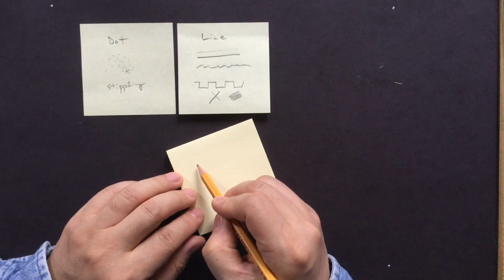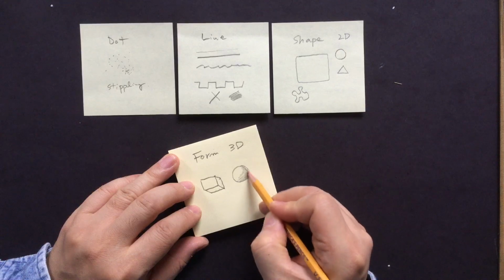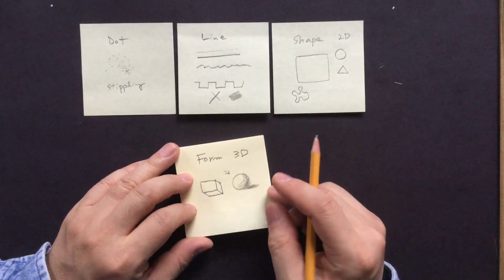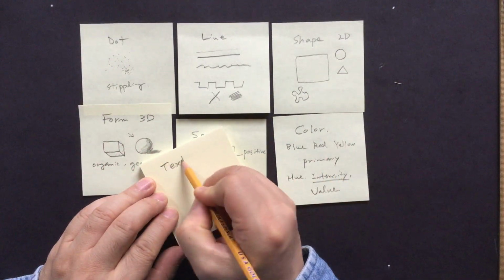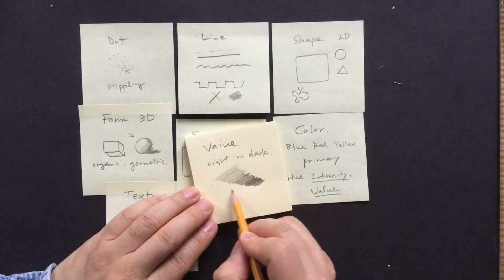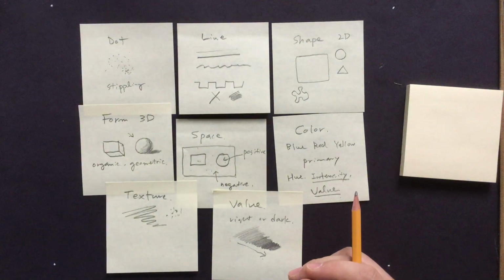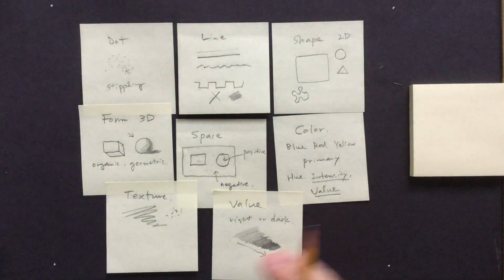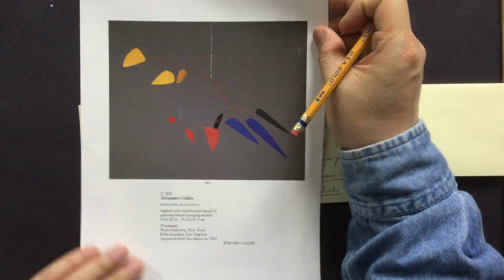You want to cook art, you need Elements of Art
Learn Elements of Art